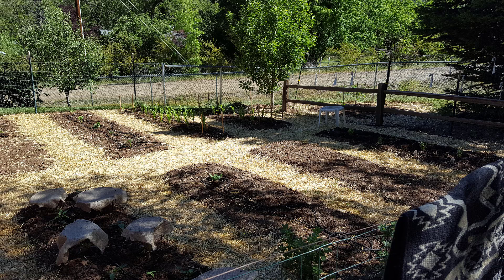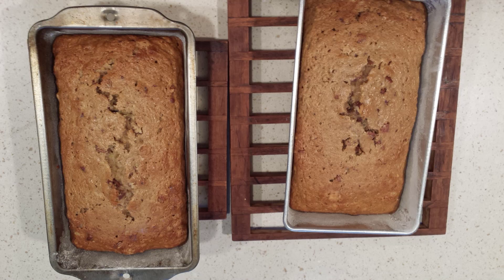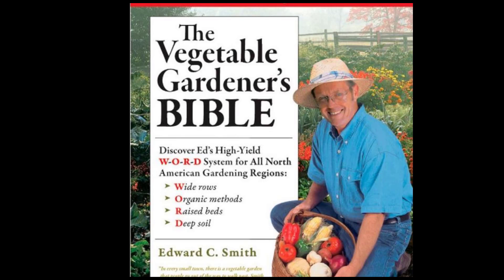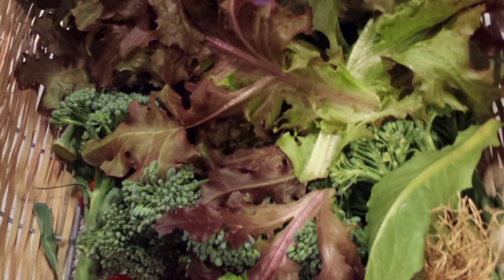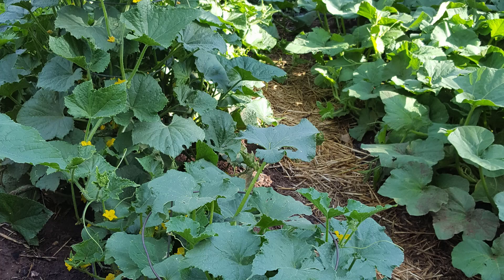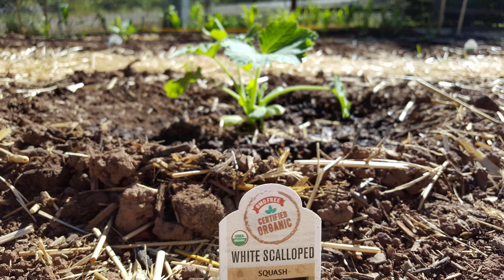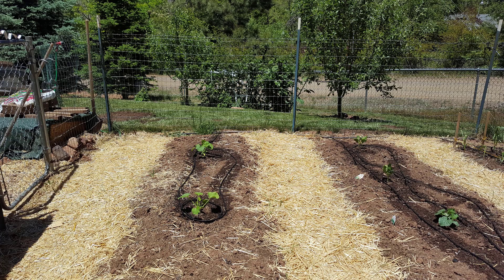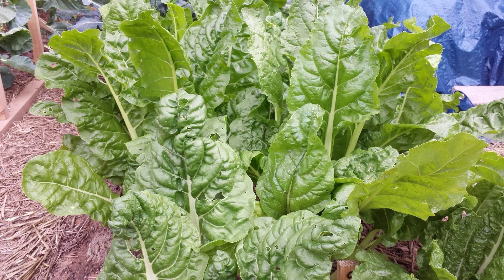Planting the garden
Tips on what to include in planting some of your garden vegetables.